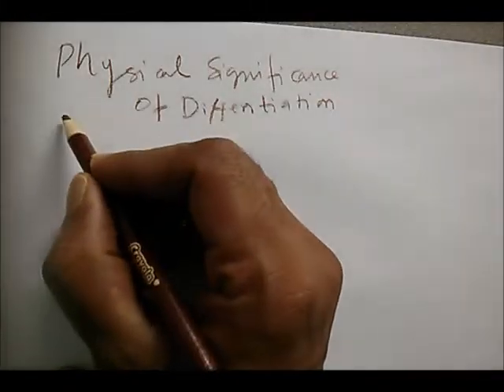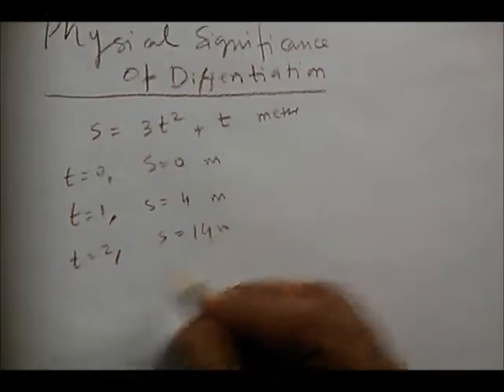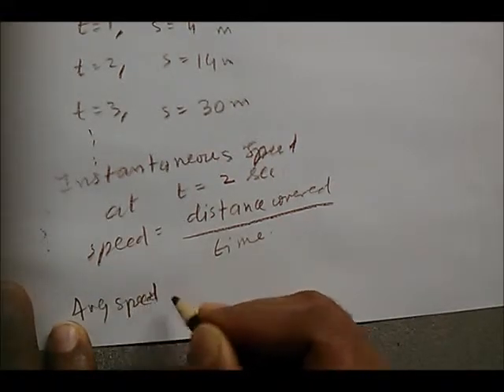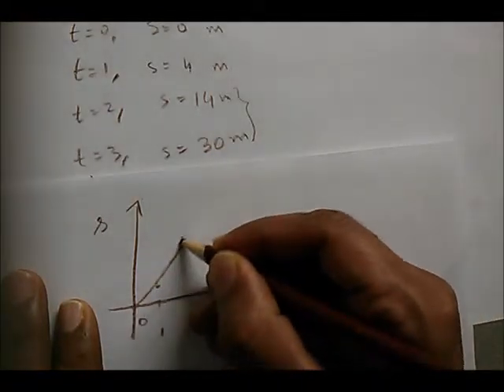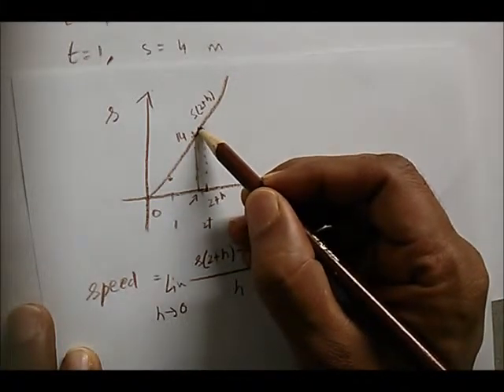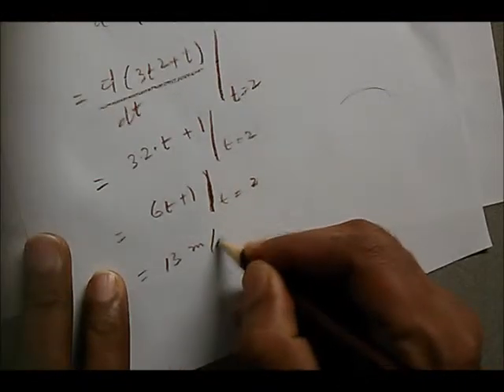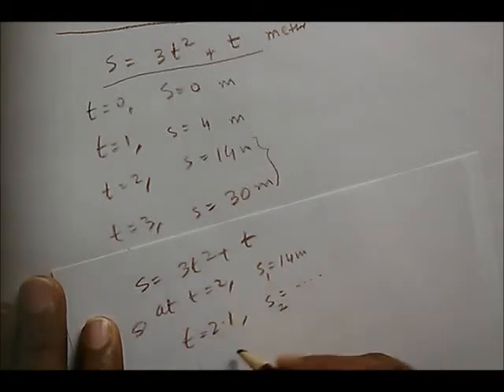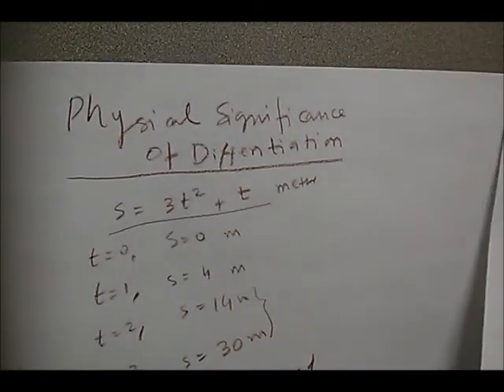Physical Significance of Differentiation - Part 2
A practical example of the use of differentiation